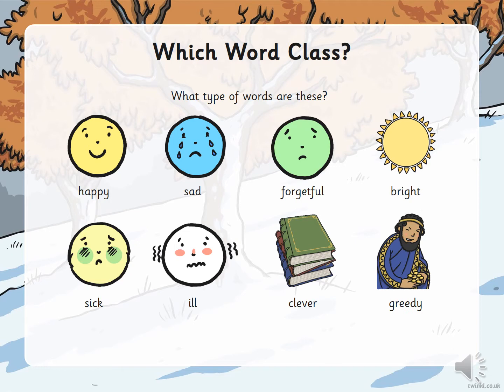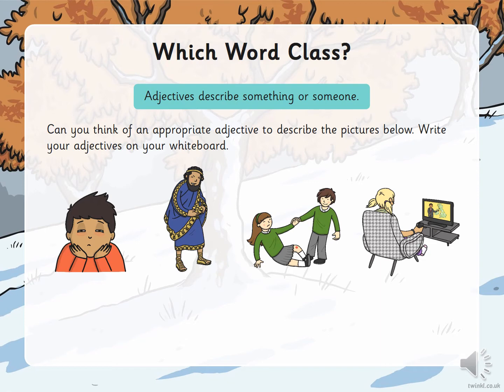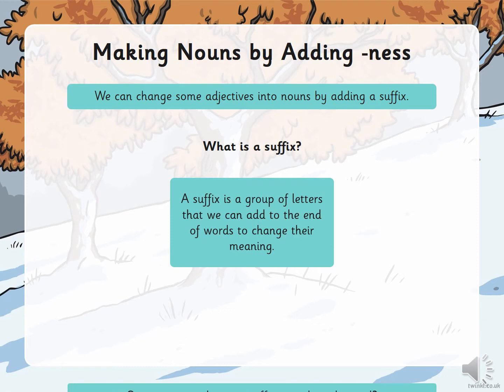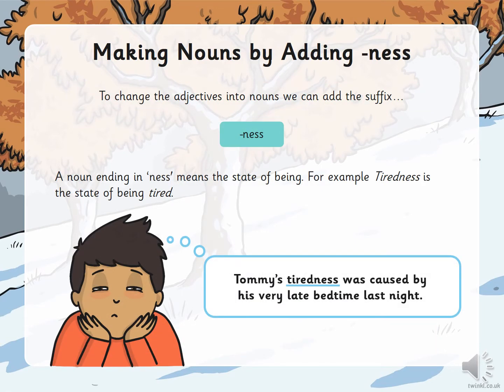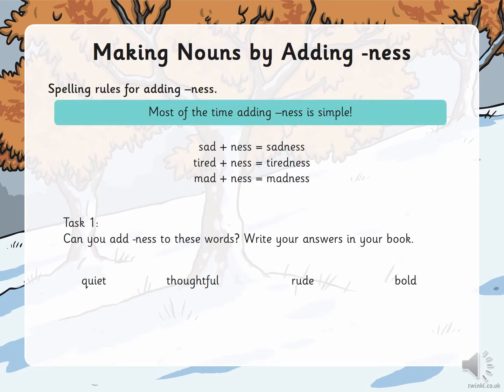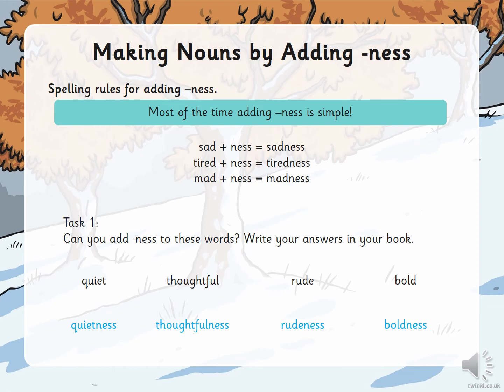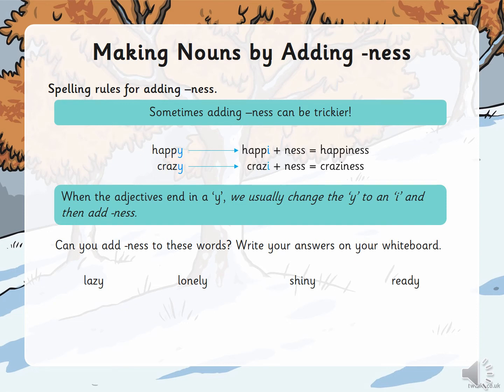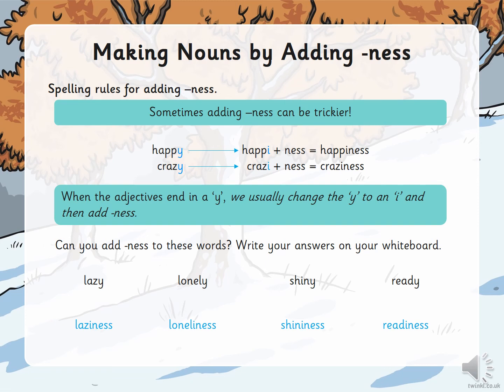Adding the suffix ness Mon 1st March